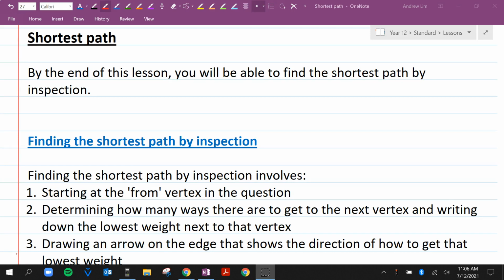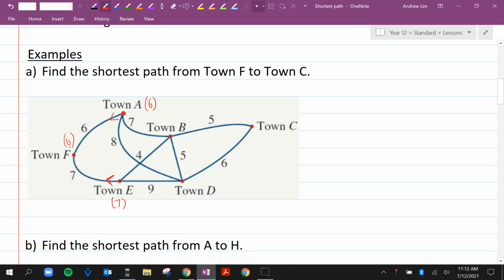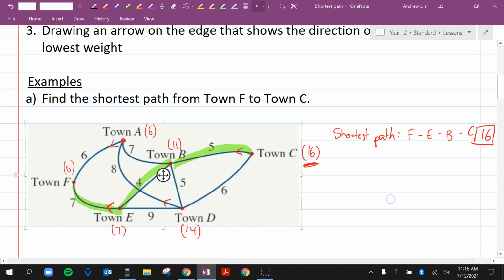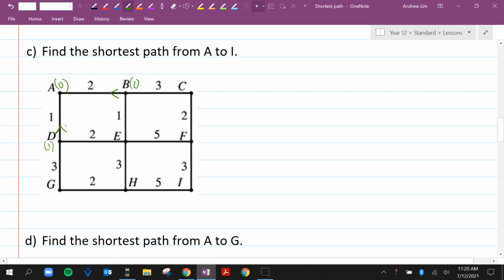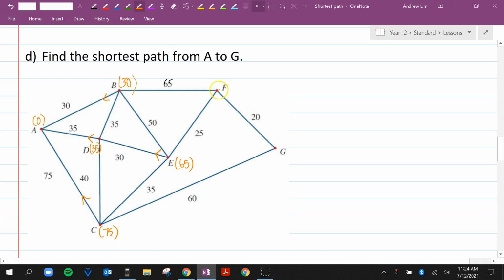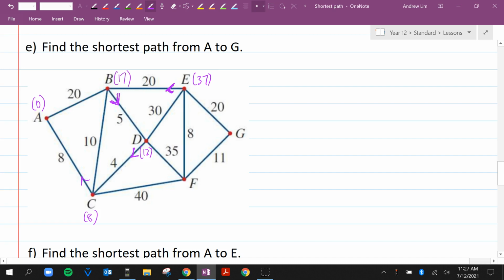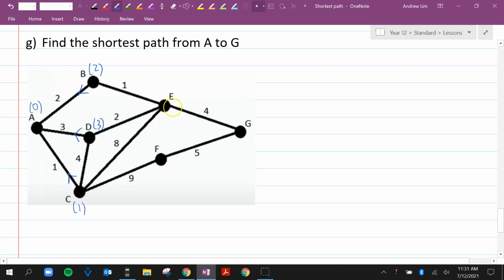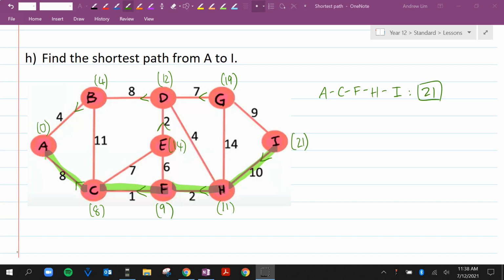Shortest path (networks)